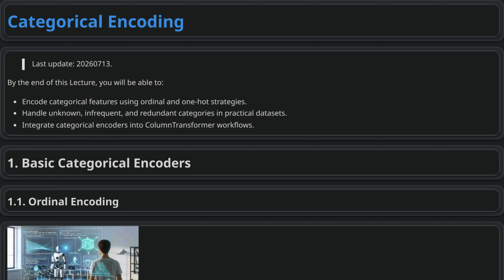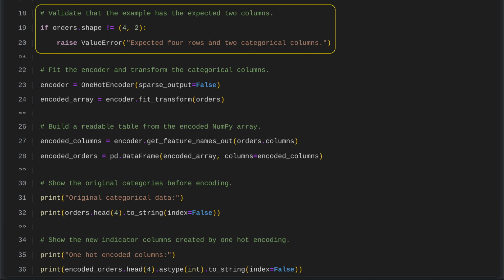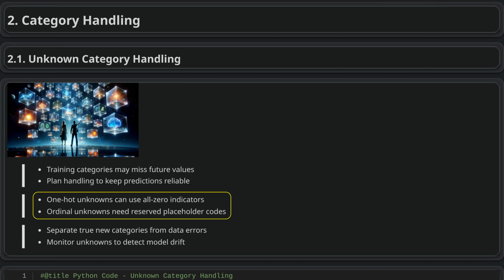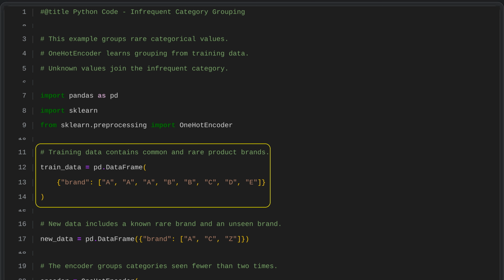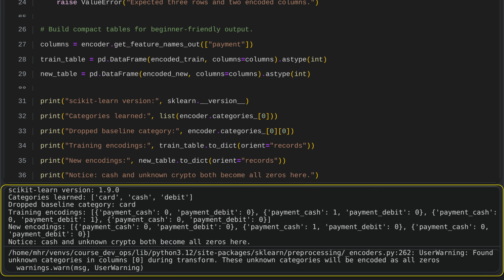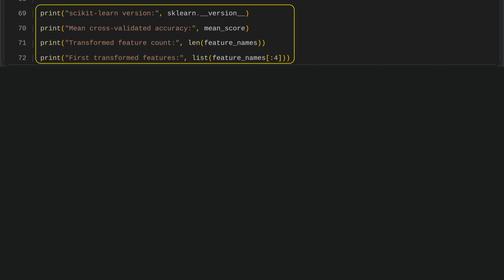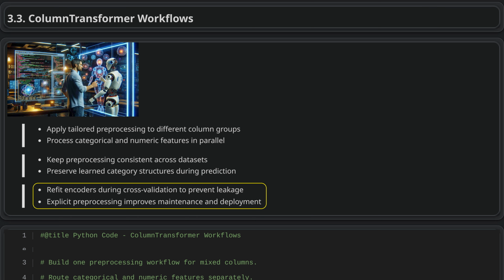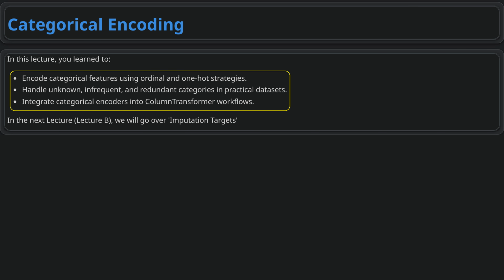Categoricals Missingness, Categorical Encoding, 05A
🚀 Course: Scikit-Learn A to Z
🔁 Module 05: Categoricals Missingness
🧠 Lecture A: Categorical Encoding

🚀 Categorical encoding in Python helps you turn text labels into reliable machine learning features using ordinal encoding, one-hot encoding, pandas categories, and scikit-learn workflows. This tutorial explains when to use ordered versus unordered category encoders, how to handle unknown categories, infrequent category grouping, redundant one-hot columns, sparse encoder output, and target encoding without leakage. You’ll also see how ColumnTransformer and Pipeline organize preprocessing for mixed categorical and numeric data, including logistic regression examples and consistent train-test handling. Watch to learn practical feature engineering patterns for cleaner, safer model preprocessing.